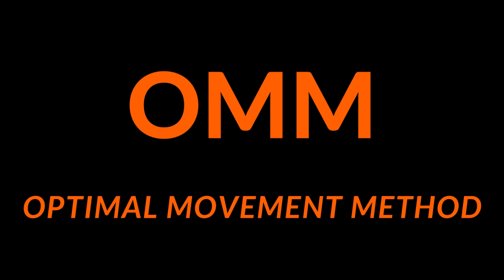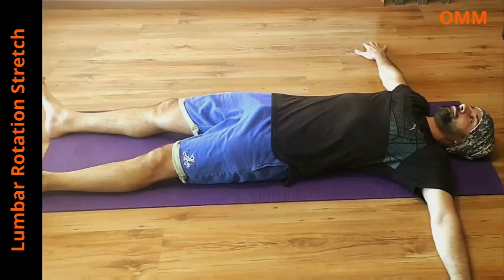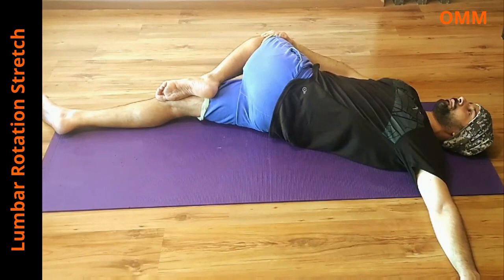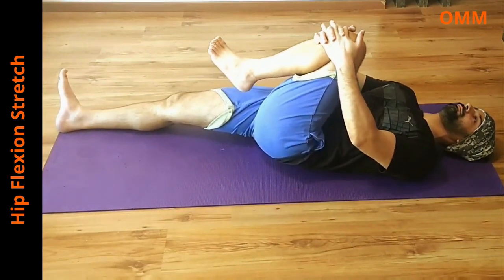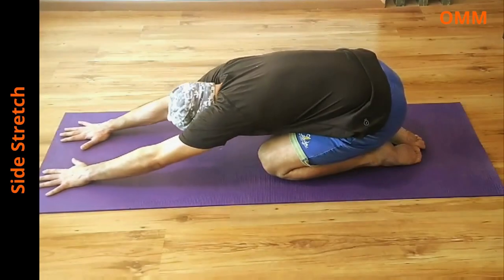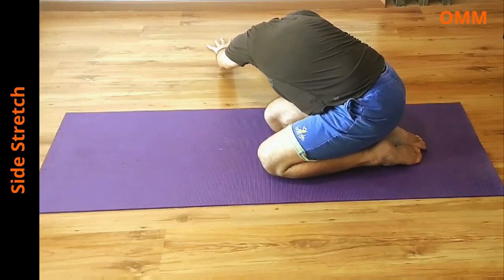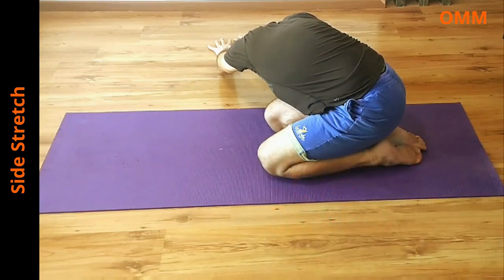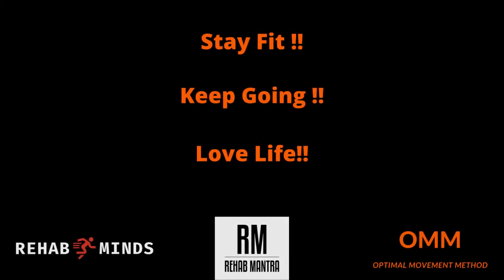Low Back Pain Exercises | Relieve low back pain & stiffness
Low Back Pain Exercises
Relieve low back pain & stiffness

Hello everyone
I am Shiv Mohan Banka, a Sports & Musculoskeletal Physiotherapist and a strength & conditioning coach. Welcome to Optimal Movement Method

Majority of population is working from home because of Covid - 19 situation.
Complaints of low back pain and stiffness have increased during this period.
These three exercises will help to you to get rid of general tightness and pain in the low back.